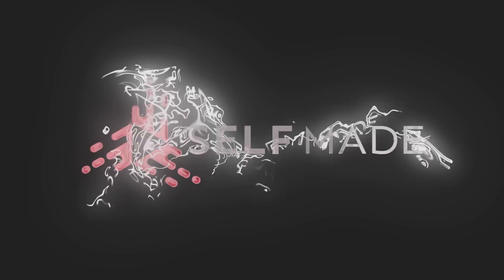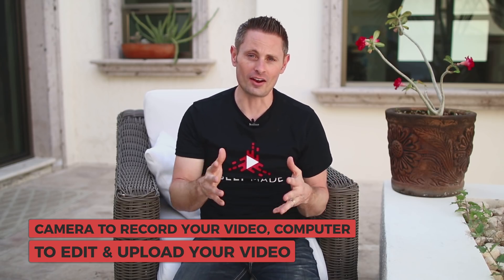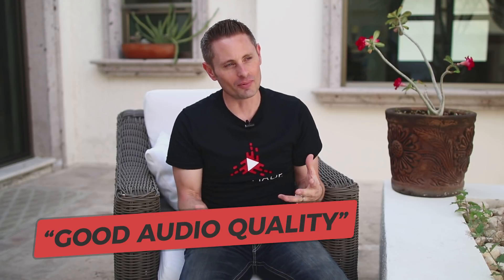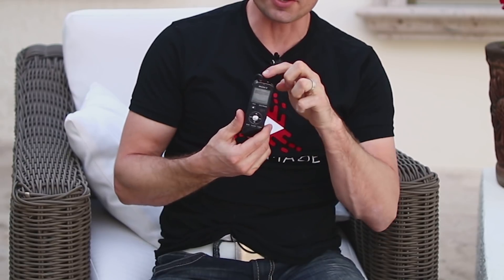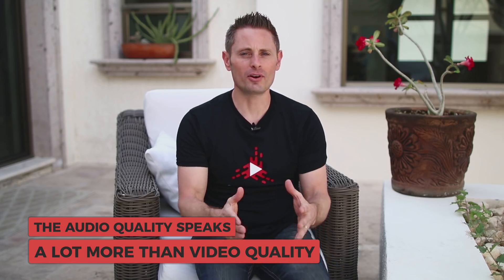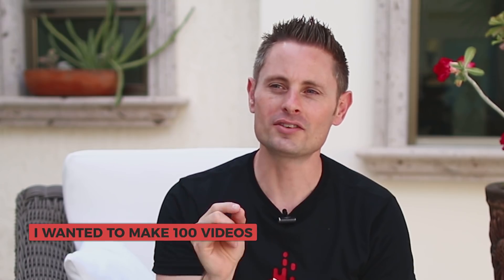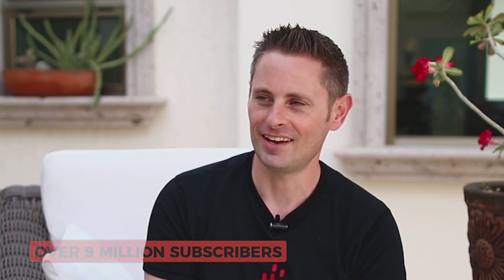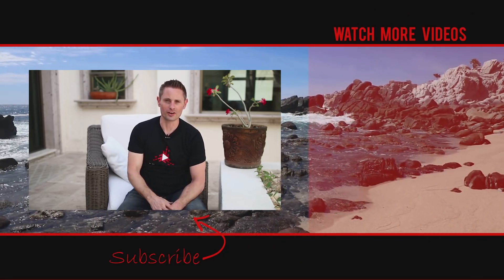How Grant Got Started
Thinking if you can make YouTube as a viable career? What are some of the things you need to get started with with YouTube? Learn straight from the expert Grant Thompson as he shares his own experience on how he got started on YouTube.

WORK WITH GRANT & KRIS:
Becoming a successful YouTuber is easier than most people know… as long as you have the right Mentor and the right system.

Video by Nate Woodbury (The Hero Maker)
BeTheHeroStudios.com